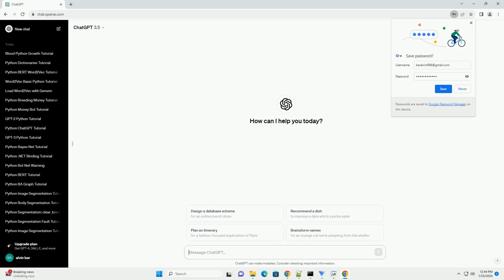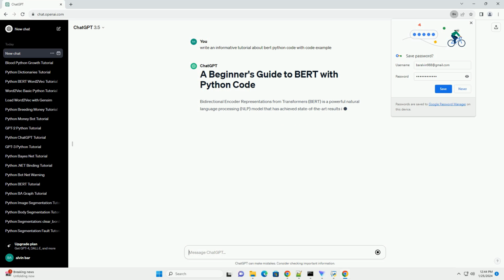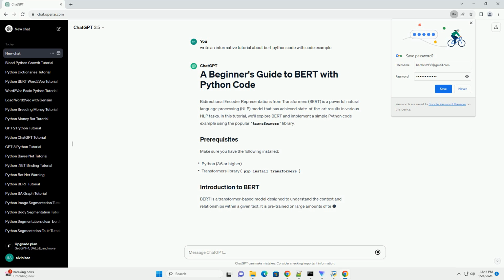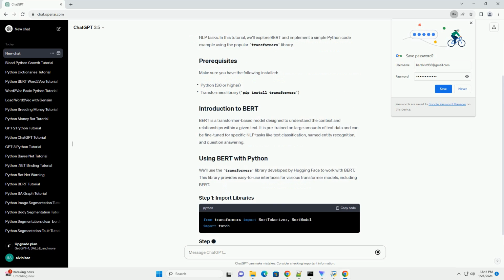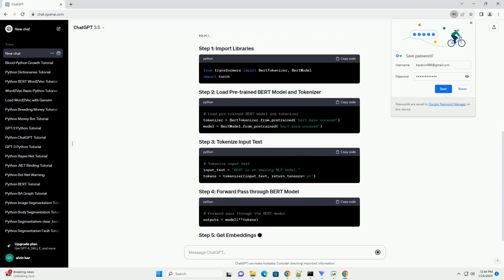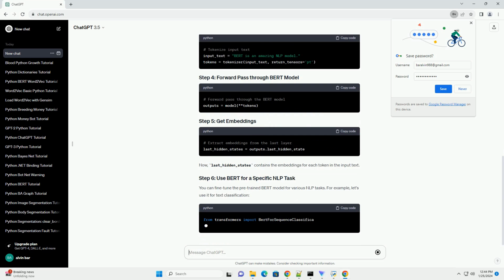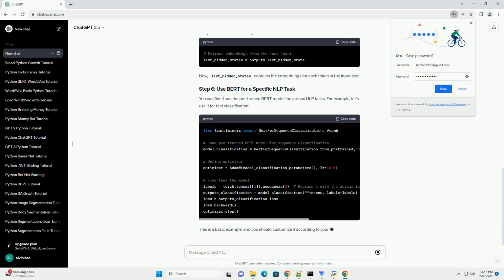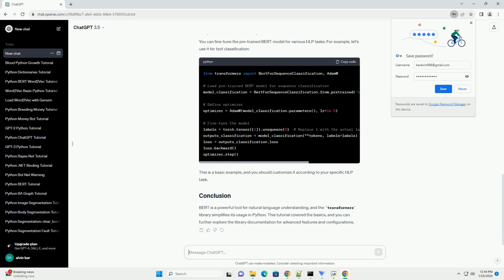bert python code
Bidirectional Encoder Representations from Transformers (BERT) is a powerful natural language processing (NLP) model that has achieved state-of-the-art results in various NLP tasks. In this tutorial, we'll explore BERT and implement a simple Python code example using the popular transformers library.
Make sure you have the following installed:
BERT is a transformer-based model designed to understand the context and relationships within a given text. It is pre-trained on large amounts of text data and can be fine-tuned for specific NLP tasks like text classification, named entity recognition, and question answering.
We'll use the transformers library developed by Hugging Face to work with BERT. This library provides easy-to-use interfaces for various transformer models, including BERT.
Now, last_hidden_states contains the embeddings for each token in the input text.
You can fine-tune the pre-trained BERT model for various NLP tasks. For example, let's use it for text classification:
This is a basic example, and you should customize it according to your specific NLP task.
BERT is a powerful tool for natural language understanding, and the transformers library simplifies its usage in Python. This tutorial covered the basics, and you can further explore the library documentation for advanced features and configurations.
ChatGPT